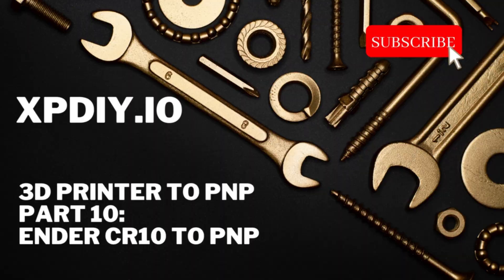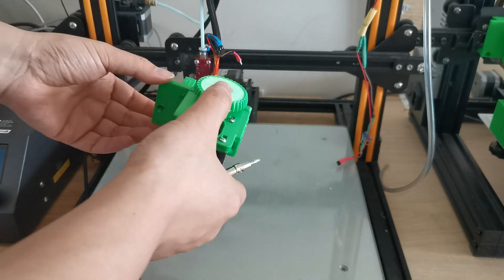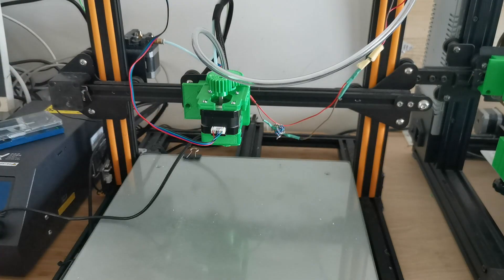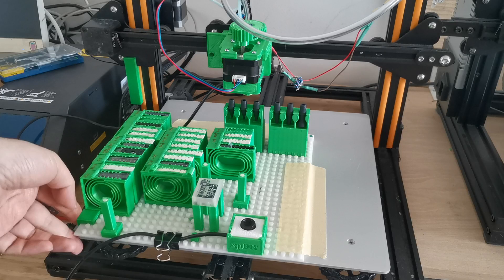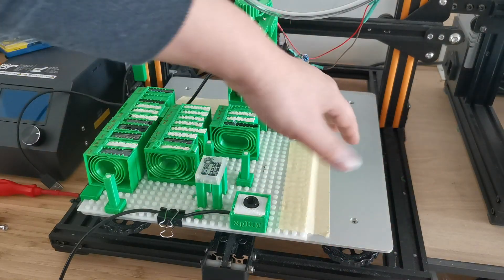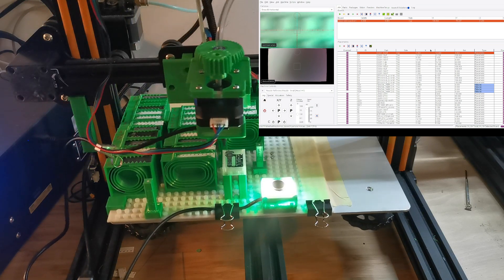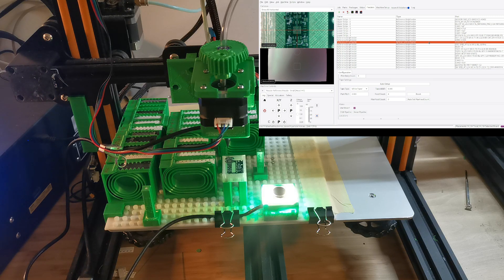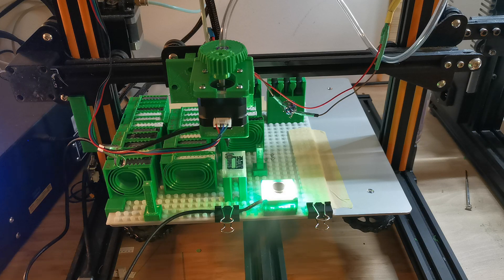3DPLACER PART 10 - Convert Ender CR10 to a PICK AND PLACE MACHINE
this is the channel about DIY projects, currently working on converting 3D printer to affortable desktop pick and place machine with simple steps.
In this video I recorded down how to convert my CR10 3D printer to pick and place machine. And also I have created my you can download the model from there and try it out yourself.